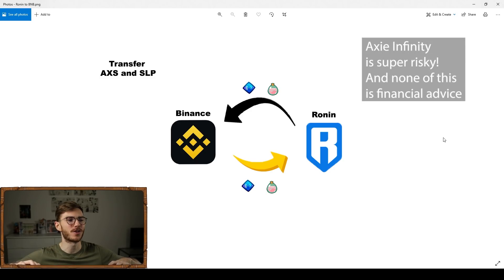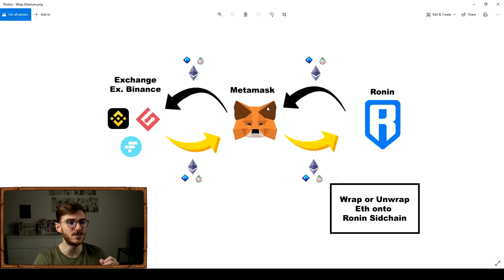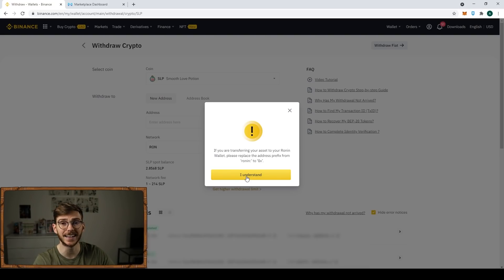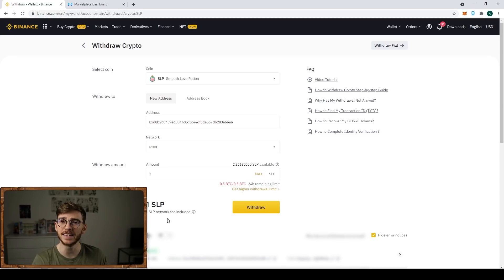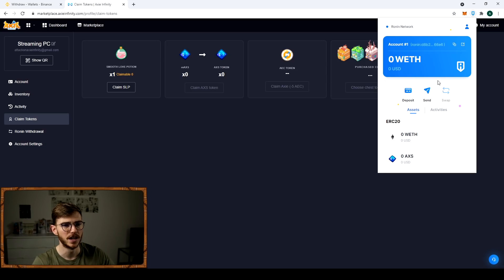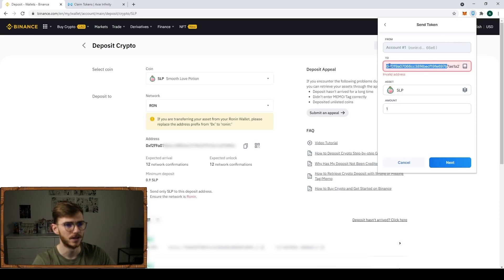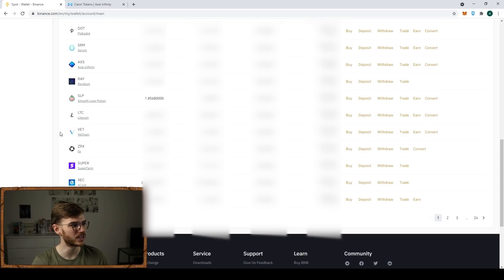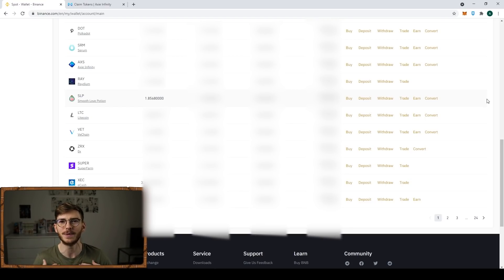How to Send SLP and AXS to and from Ronin and Binance. (Axie Infinity) - New Update!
Hey everyone, I am going to demonstrate how to send SLP from Binance to Ronin and then from Ronin to Binance. The same rules apply for AXS token. The transaction is free to deposit to Binance, but there is a fee to withdraw. From there you can sell SLP for your currency of choice.

For those who don't know Axie Infinity is a game you can play to earn cryptocurrency based on the Ethereum blockchain.

I am giving out an Axie Infinity scholarship every 2 weeks to the subscribers of this youtube channel.

Timecodes
0:00 - Intro
1:56 - Binance to Ronin
5:12 - Claim SLP
5:40 - Ronin to Binance